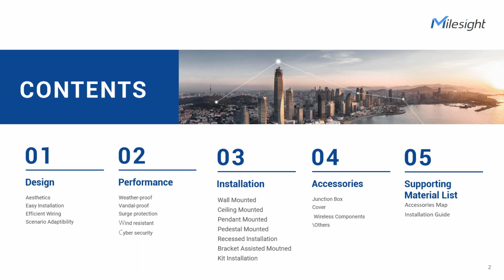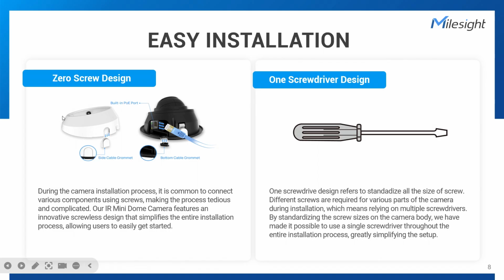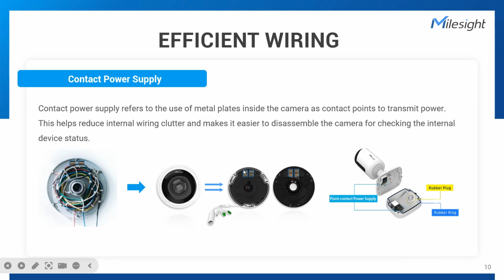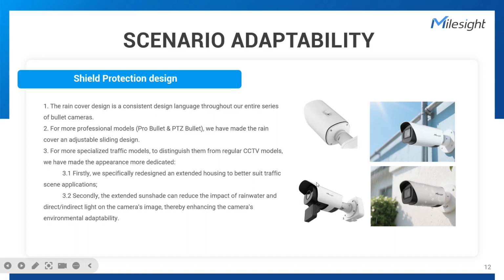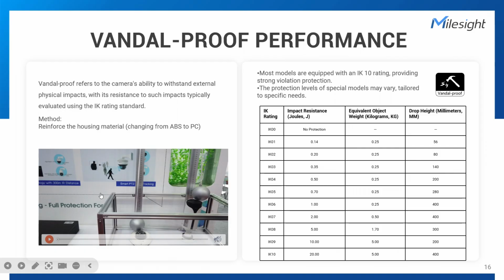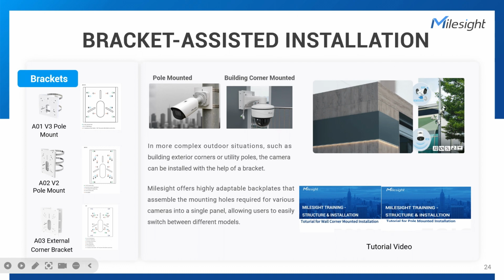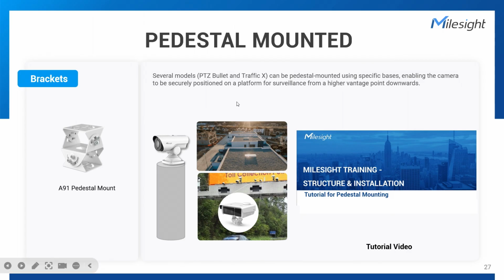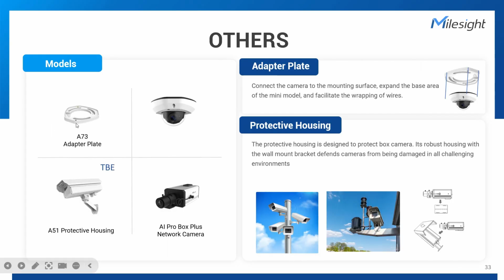Milesight Training | Structure & Installation Tutorial